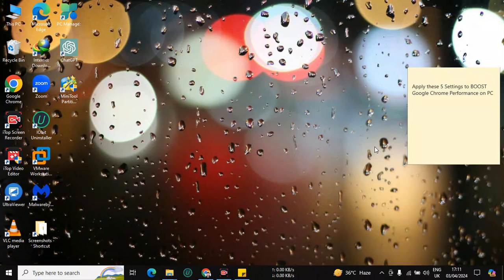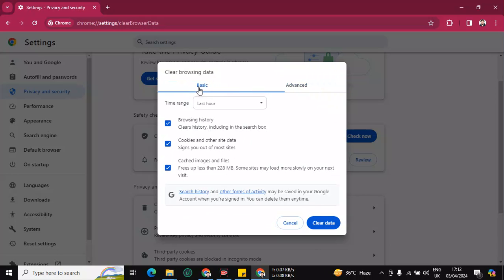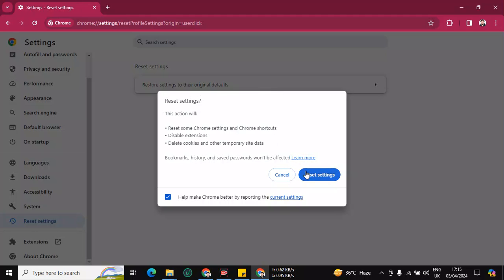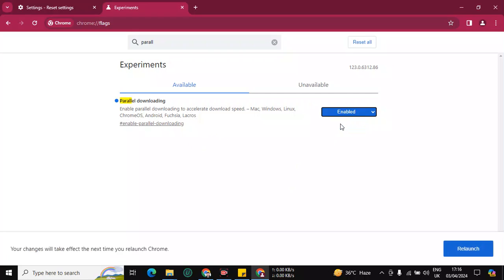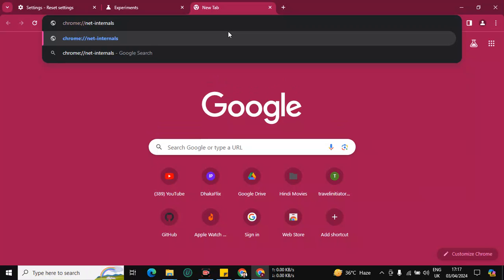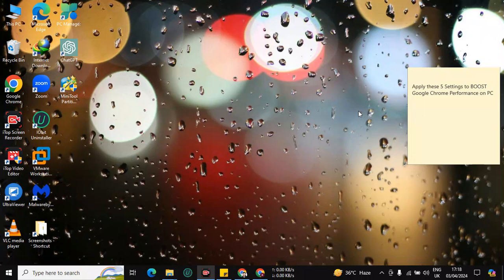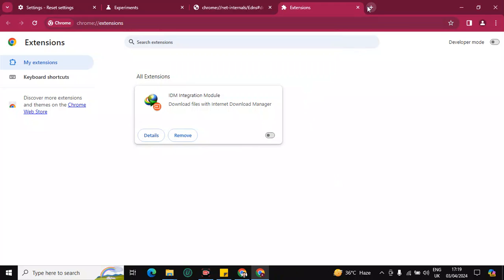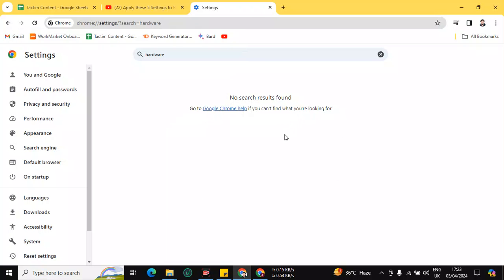Apply these 5 Settings to BOOST Google Chrome Performance | 5 Easy Ways To Speed Up Google Chrome !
These are the 5 best optimization settings to increase Google Chrome performance and downloading speed.

☑ Watched the video!
☐ Liked?